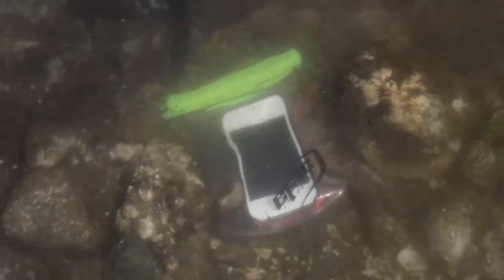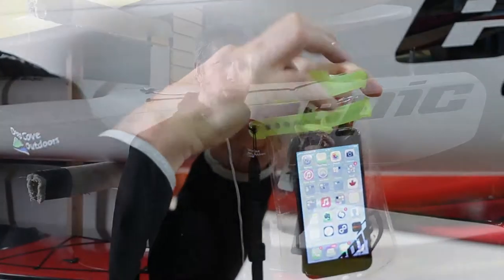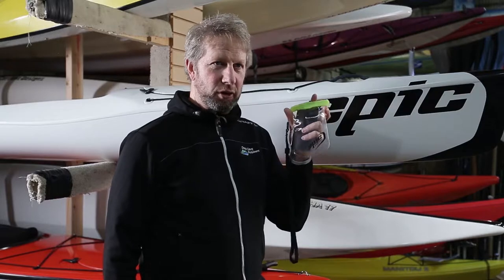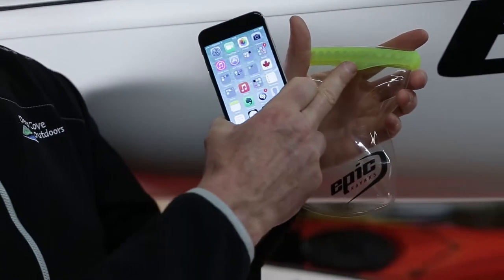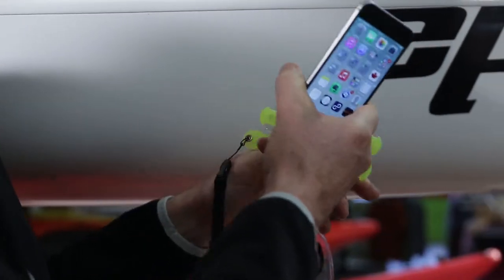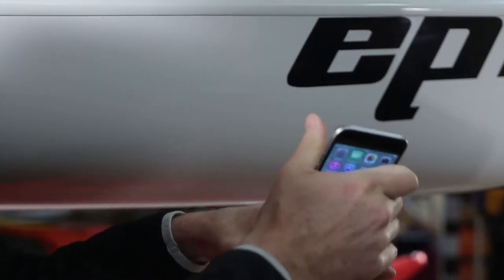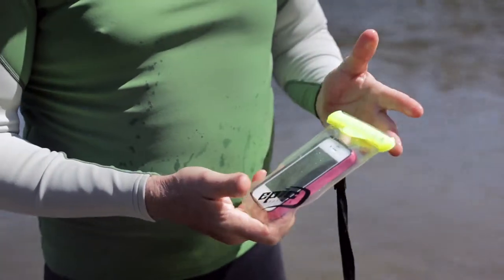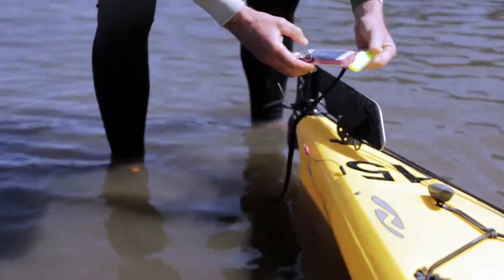Epic Cell Phone Case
This great video showcases one of our bestselling product - the cell phone case from Epic Kayaks! Available at Deep Cove Outdoors and Deep Cove Kayak.